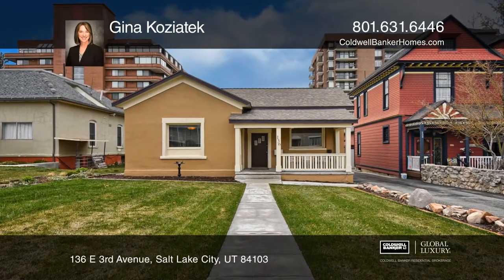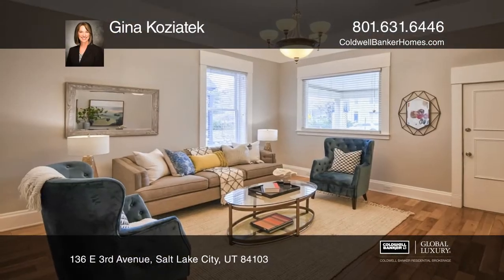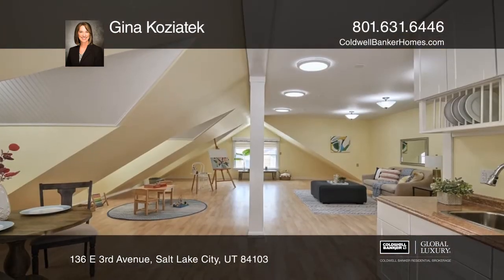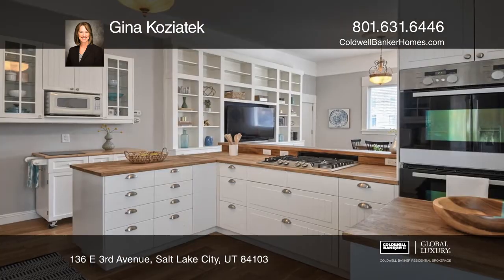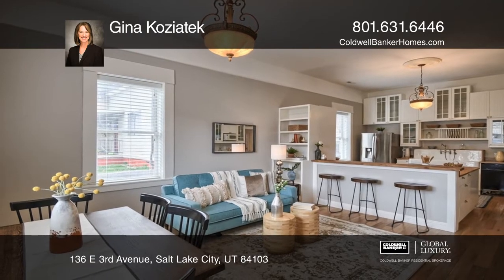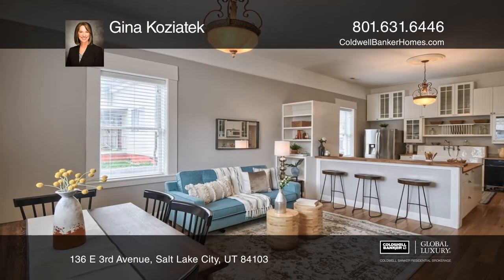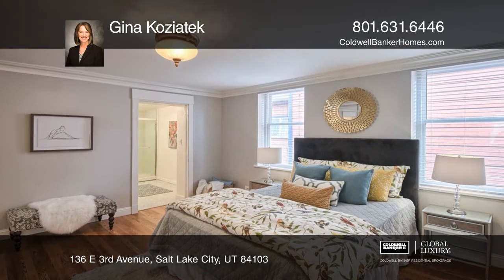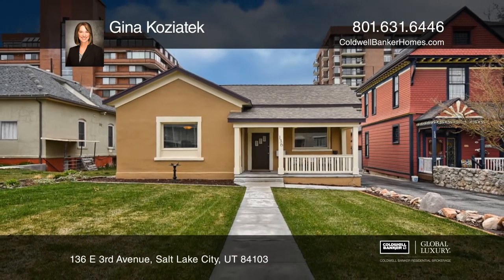136 E 3rd Avenue Salt Lake City, UT | ColdwellBankerHomes.com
136 E 3rd Avenue, Salt Lake City, UT

Located directly between Memory Grove Park at the mouth of City Creek Canyon and the Eagle Gate in the heart of Salt Lake City! The home combines the privacy and comfort of a suburban estate, with the convenience and excitement of urban living. Live and work from the same location because this home